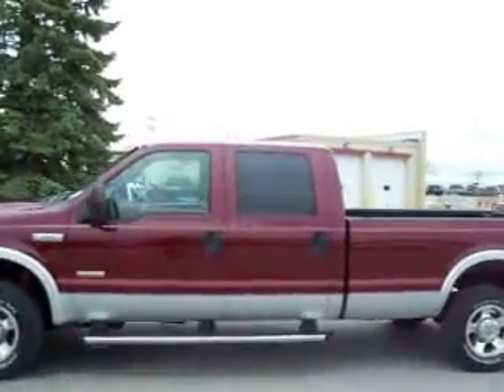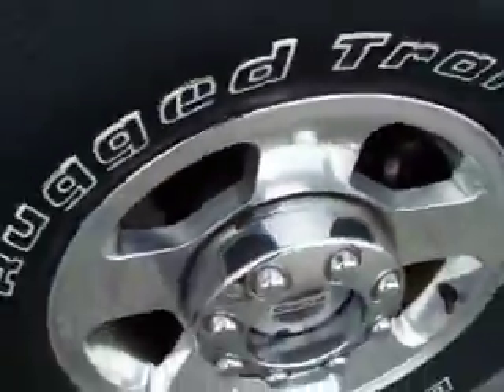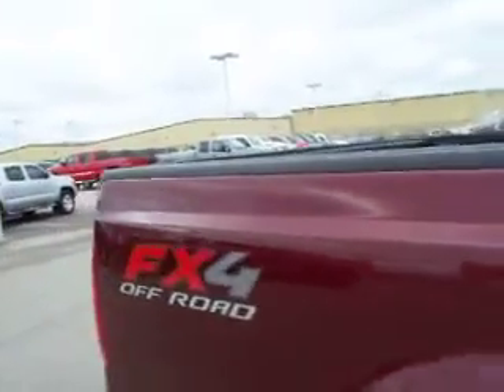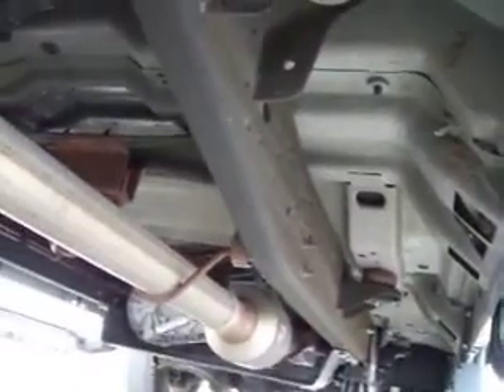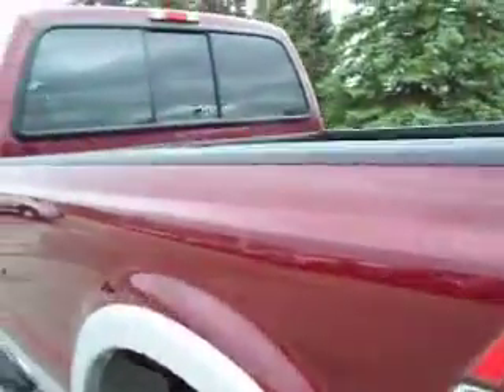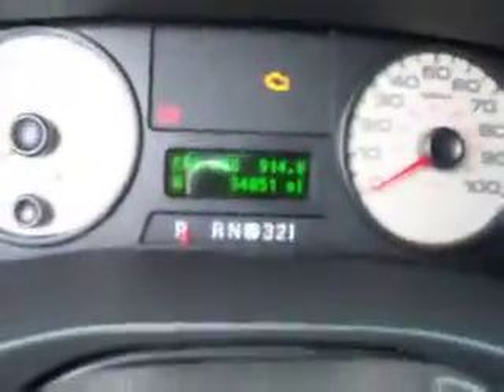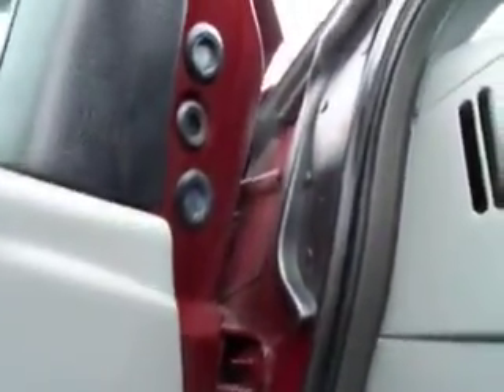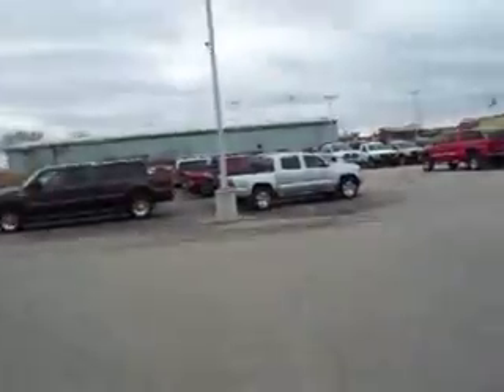15478 2006 FORD F250-CREW-LONG-LARIAT-FX4-4WD-1 OWNER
ONE OWNER! 6.0 LITER POWERSTROKE DIESEL, FULL FOUR DOOR CREW CAB, LONG BOX, LARIAT PACKAGE, DUAL POWER GRAY LEATHER CAPTAINS CHAIRS, FX4 OFFROAD SUSPENSION PACKAGE, TURN DIAL 4X4 FOUR WHEEL DRIVE, AUTOMATIC TRANSMISSION, TOWING PACKAGE(RECEIVER HITCH, TRANSMISSION COOLER, & WIRING), 3.73 GEARS WITH LIMITED SLIP DIFFERENTIAL, HEATED TELESCOPIC TOW MIRRORS WITH BUILT IN DIRECTIONAL SIGNALS, WHITE-LETTER BF GOODRICH RUGGED TRAIL T/A LT265/70 R17 TIRES, FORD FACTORY STAINLESS STEEL STEPBARS, INTEGRATED TOW COMMAND ELECTRIC BRAKE CONTROLLER, BEDLINER, KEYLESS ENTRY, DRIVERSIDE DOORCODE ENTRY, 6 DISC IN-DASH CD CHANGER, MULTI-FUNCTION STEERING WHEEL, DRIVER INFORMATION CENTER, WOODGRAIN DASH AND DOOR TRIM, COMPASS/TEMPERATURE/MILEAGE DISPLAY, TINTED WINDOWS, FOG LIGHTS, POLISHED ALUMINUM RIMS, AIR, CRUISE, TILT, POWER LOCKS, POWER WINDOWS, FACTORY BUMPER TO BUMPER WARRANTY UNTIL 36,000 MILES! FACTORY WARRANTY ON POWERSTROKE DIESEL UNTIL 100,000 MILES! THIS TRUCK IS ELIGIBLE FOR A 100,000 MILE EXTENDED PARTS AND SERVICE AGREEMENT! ONE OWNER! VERY CLEAN INSIDE AND OUT! THIS TRUCK IS LIKE NEW ALL THE WAY AROUND! NEVER SMOKED IN! AWESOME DARK TOREADOR RED OVER SILVER TWO TONE PAINT SCHEME! THIS IS ONE OF THE SHARPEST CREW-CAB LONGBOX DIESELS WE HAVE ON THE LOT! HURRY THIS ONE WON'T LAST LONG! 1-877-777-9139. VIEW OUR COMPLETE INVENTORY OF OVER 350 TRUCKS AND SUV'S